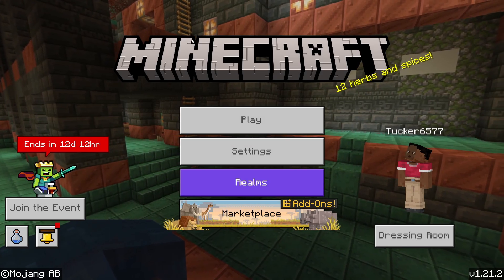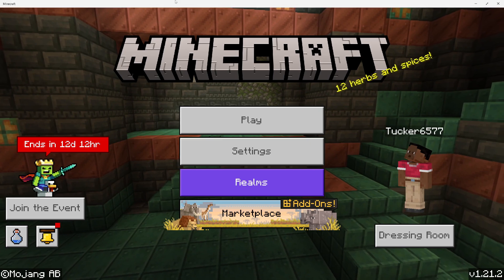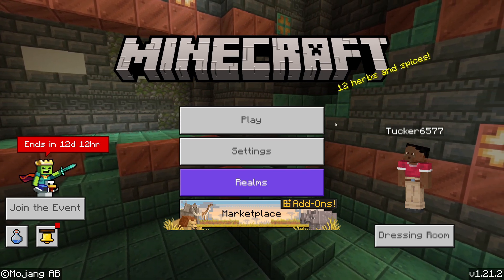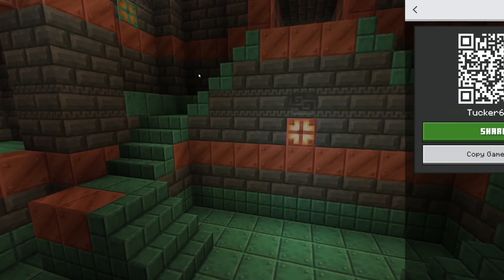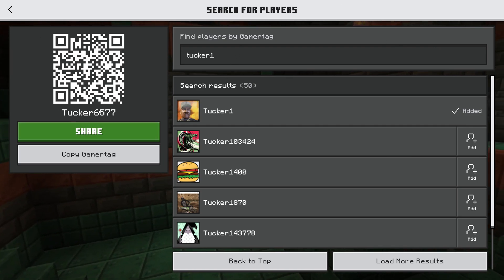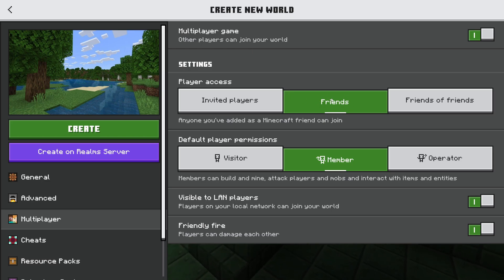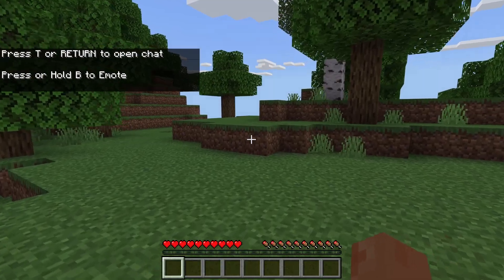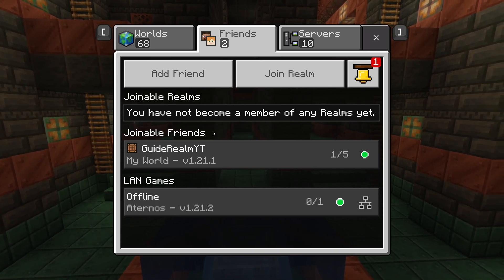How To Play Minecraft Cross Platform (PC, Consoles, Mobile) - Full Guide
Learn how to play minecraft cross platform on pc, consoles and mobile in this video.

GuideRealm